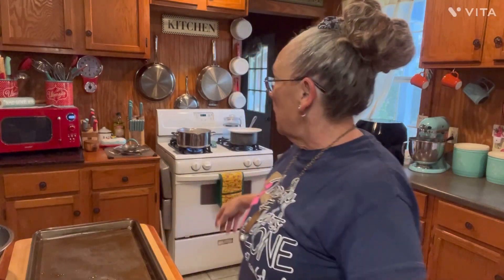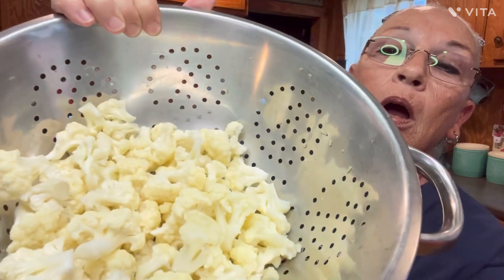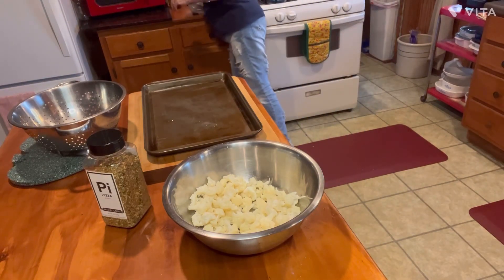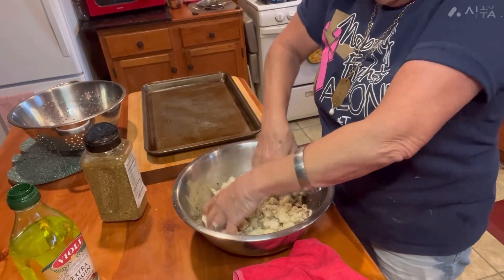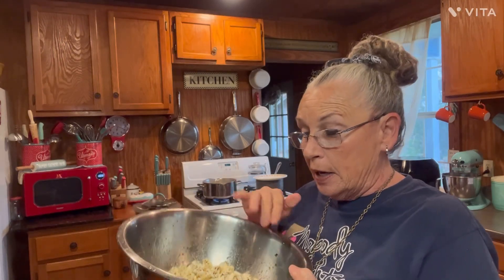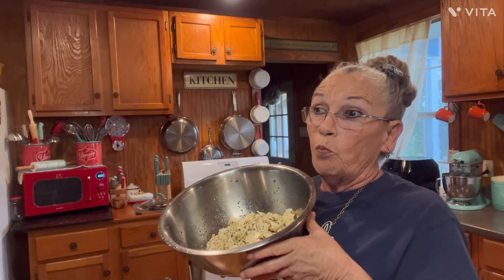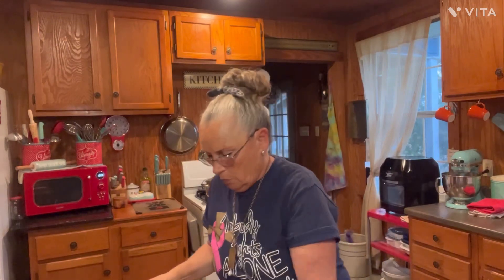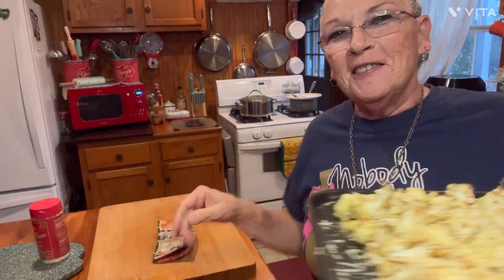Roasted Parm Cauliflower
Delicious and fresh roasted with olive oil and herbs topped with fresh parm cheese